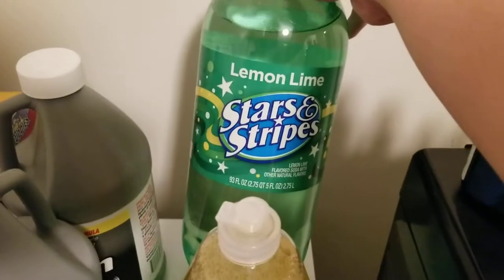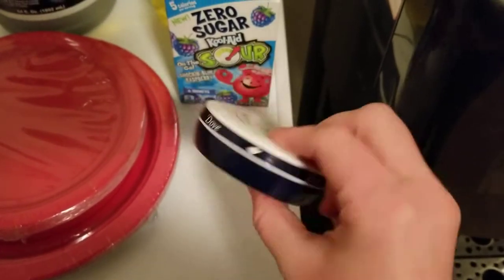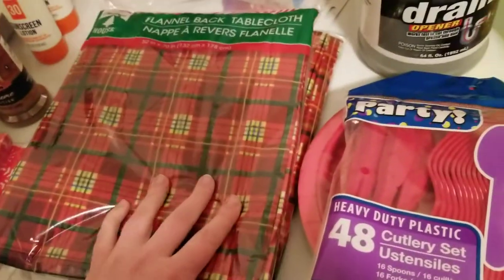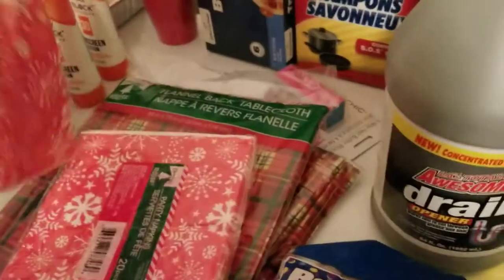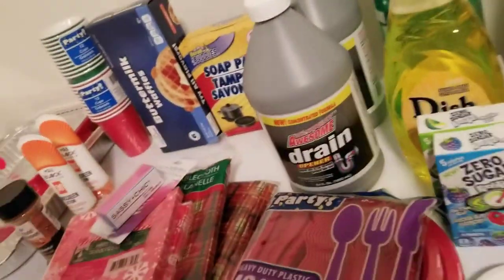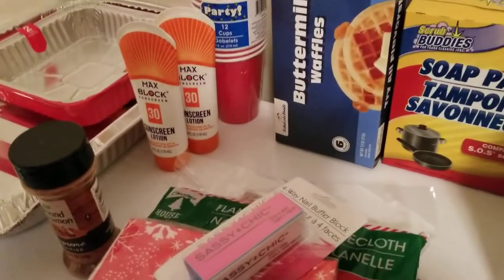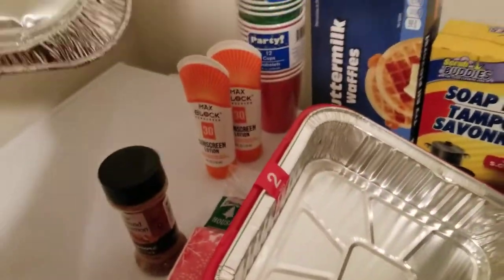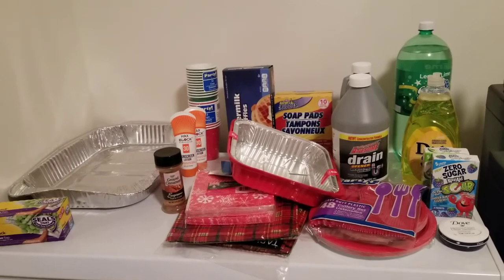Dollar Tree haul - party supplies and household items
This is another Dollar Tree haul. We needed some party supplies for our New Year's Eve party. Included in this haul is household items we were low on.

Because it's the Dollar Tree, everything was $1 each. However, the tablecloths and napkins were

I bought 26 items today for a grand total of: $25.01 (including tax)